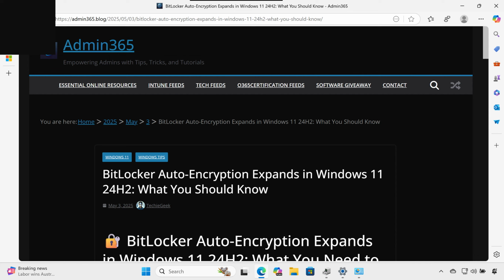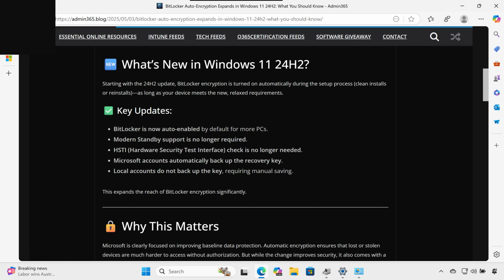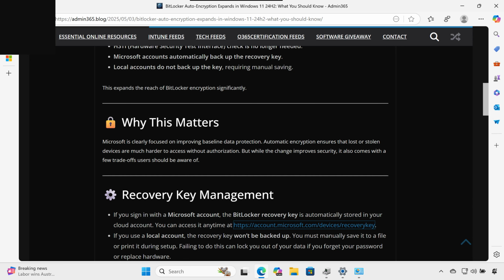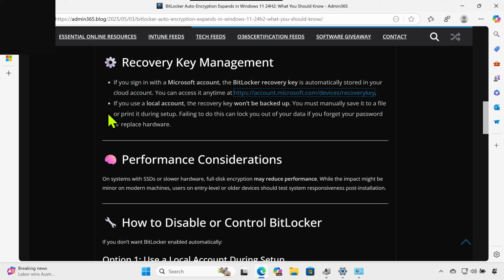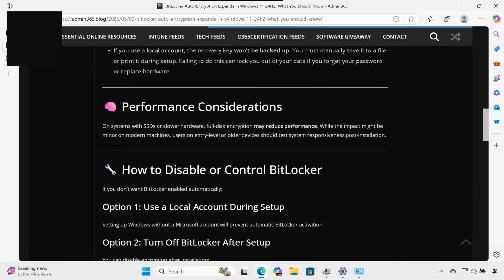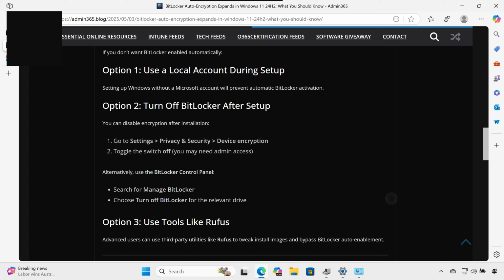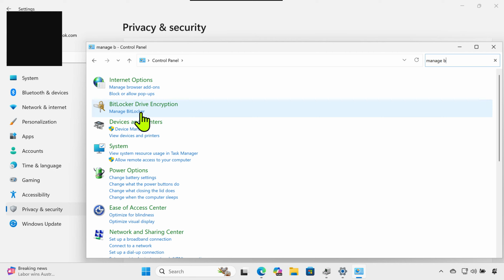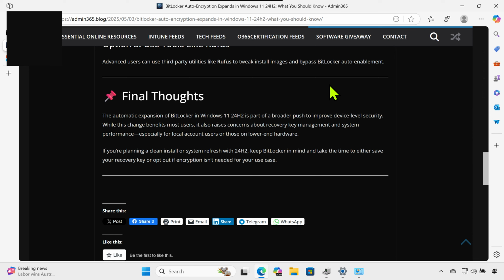BitLocker Auto-Encryption Expands in Windows 11 24H2: What You Should Know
Windows 11 24H2 enables BitLocker encryption by default on more devices. Learn what’s changed, how to manage recovery keys, and how to disable encryption if needed.